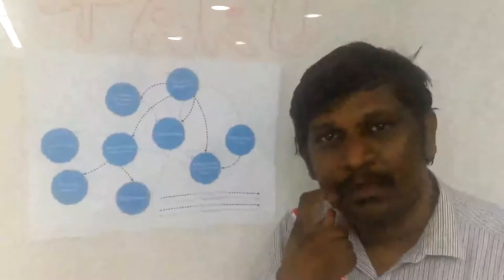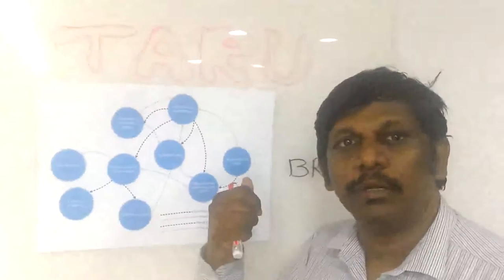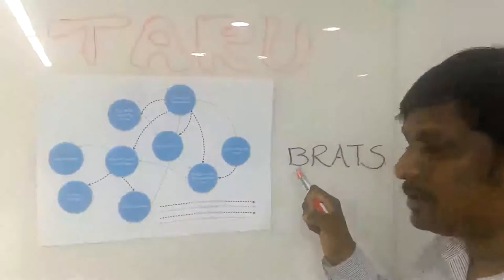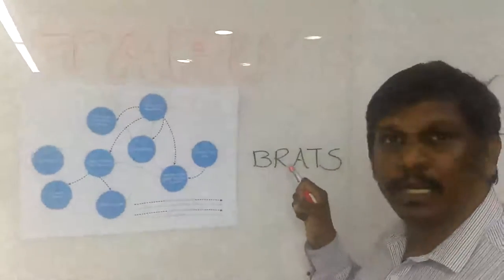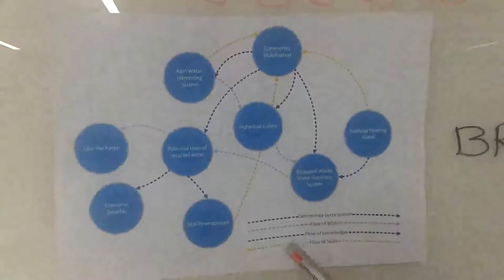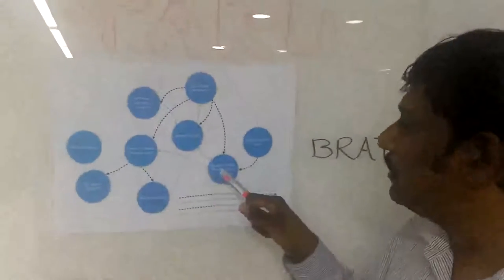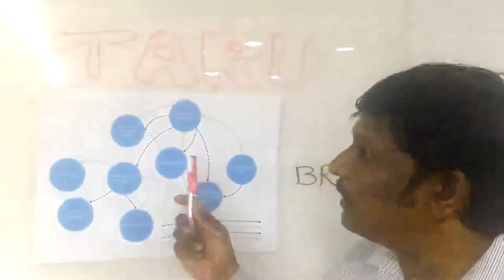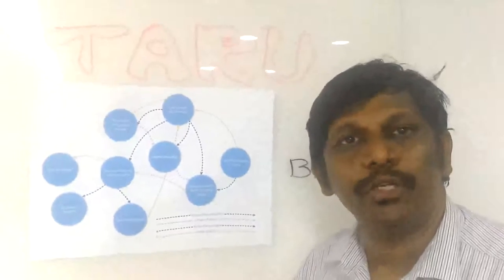TARU BRATS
100andchange proposal